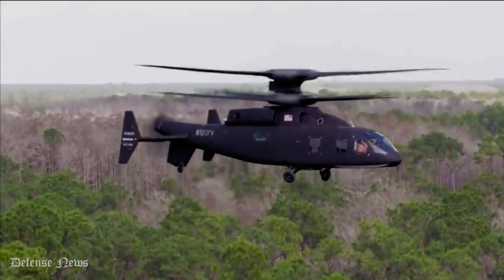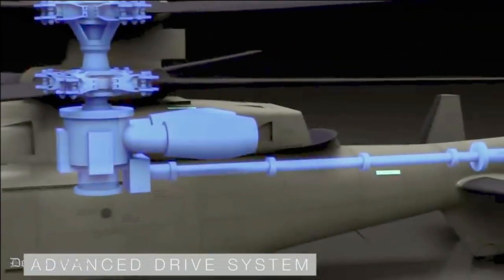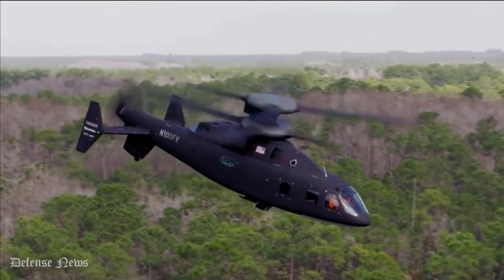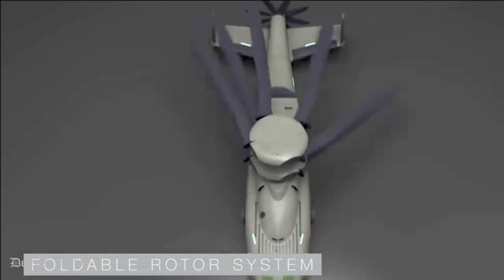What makes the DEFIANT X Helicopter so Special?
DEFIANT X, an advanced air assault weapon system and utility helicopter, is the aircraft of the future. Flying low, traveling at high speeds, landing quickly and delivering soldiers to their destination—all while out-maneuvering the enemy—makes this aircraft critical across multiple domains. With its revolutionary design, DEFIANT X balances capability, speed and range without sacrificing the inherent utility and vertical lift maneuver of a helicopter. It will deliver reliable and cost-effective capabilities, beyond current knowledge and understanding, well into the future.